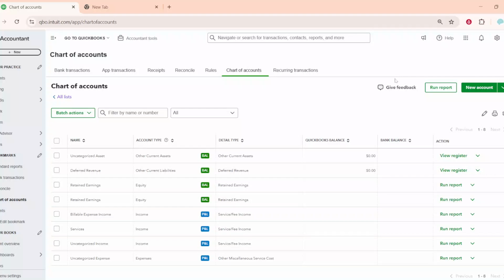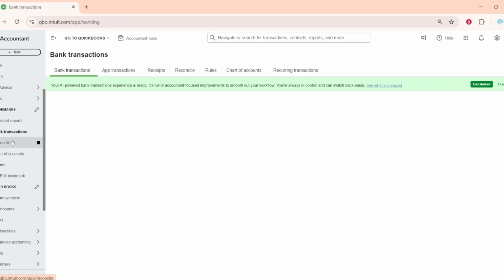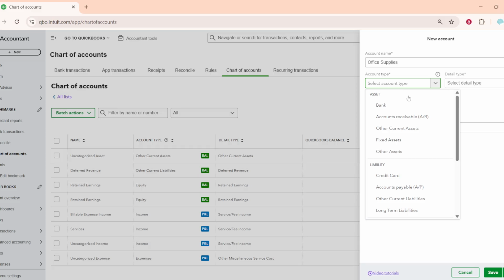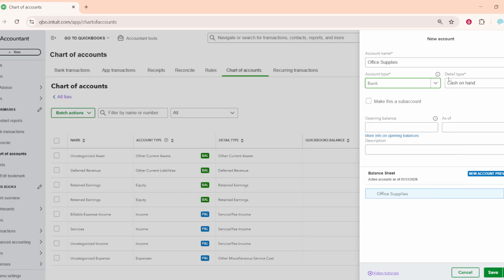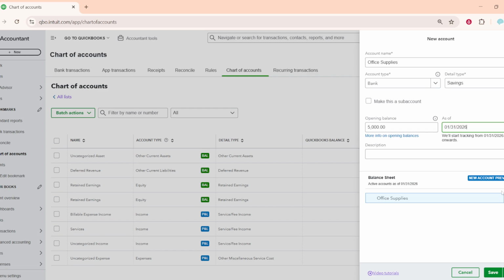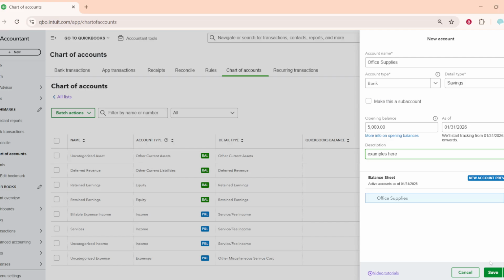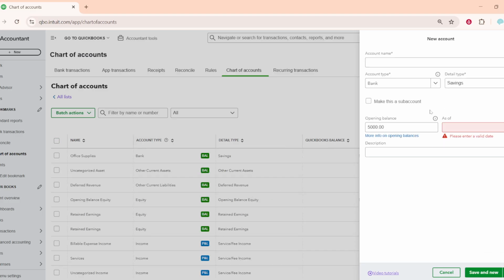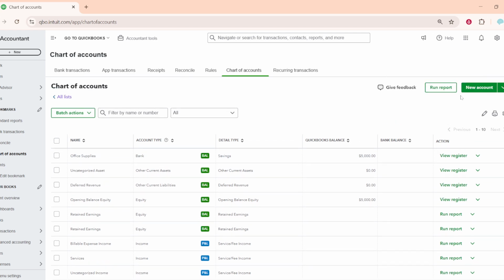How To Create Chart Of Accounts Templates In QuickBooks Online Accountant (Tested)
In this video, we discuss how to use the powerful quickbooks accountant features to build chart of accounts templates. We show you how to manage client accounts using a standardized chart of accounts and accounting templates to save time during setup.

00:00 Intro
00:01 The Importance of a Chart of Accounts Template
00:15 Navigate to the Chart of Accounts
00:31 Add a New Account
00:37 Enter Account Details
00:51 Choose Account Type
01:06 Select Detail Type
01:23 Create a Sub Account (Optional)
01:36 Add a Description (Optional)
01:44 Enter Beginning Balance (Optional)
02:04 Save the Account
02:12 Repeat for Full Template
02:28 Export the Template to Excel